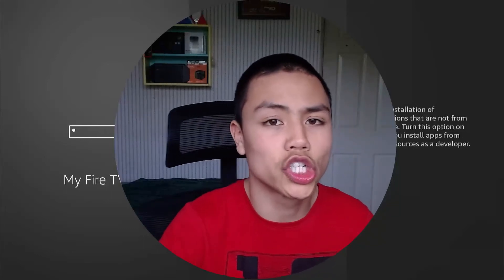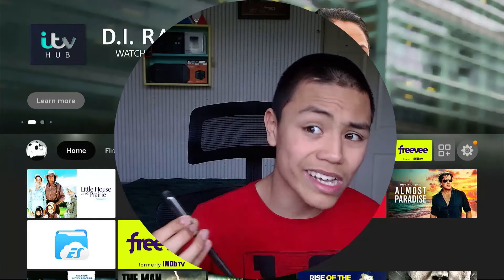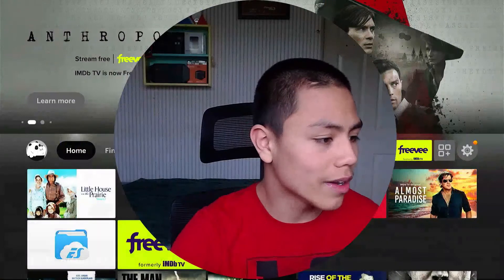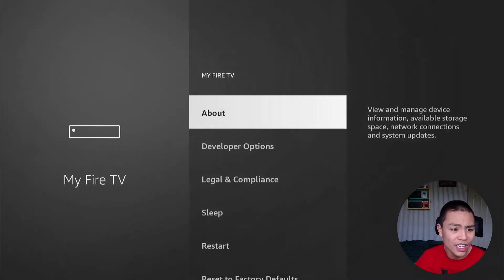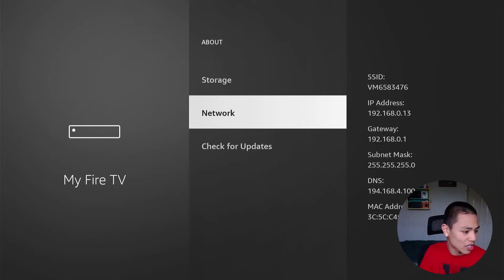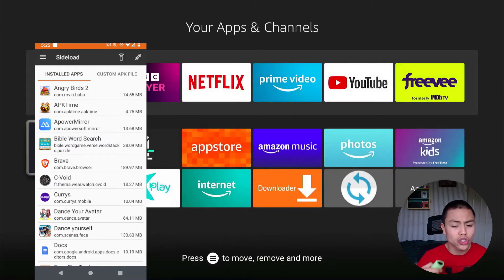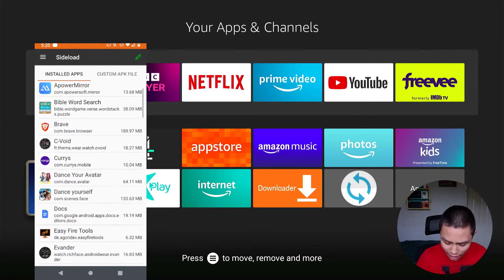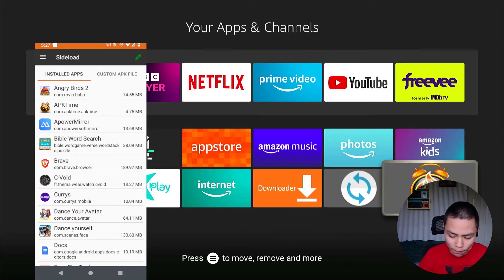🔴 SEND APPS FROM ANDROID PHONE TO FIRESTICK 🔴